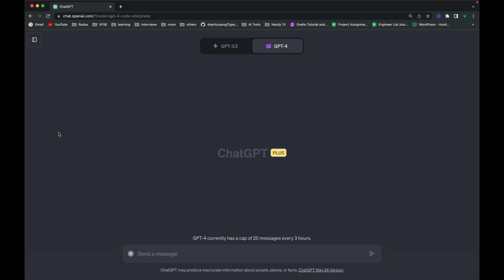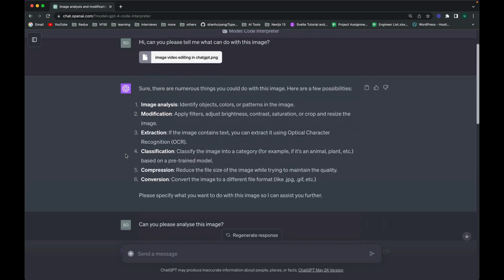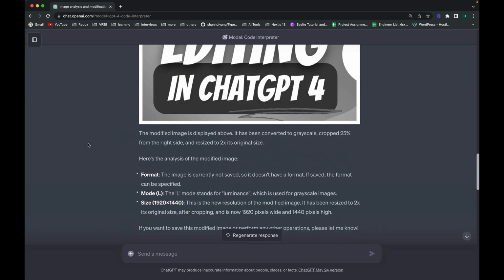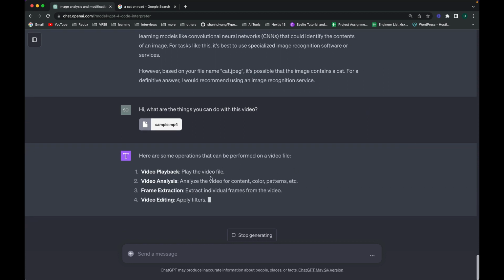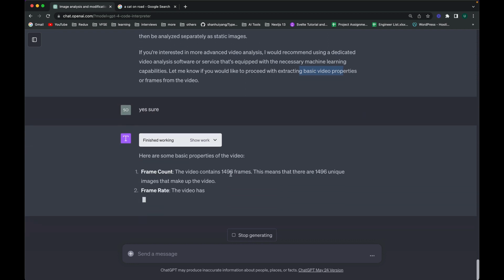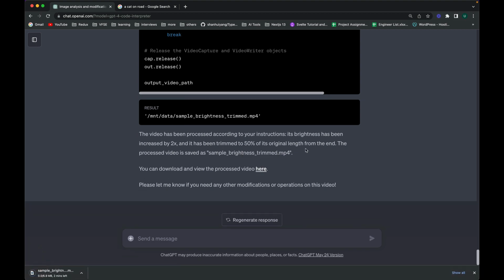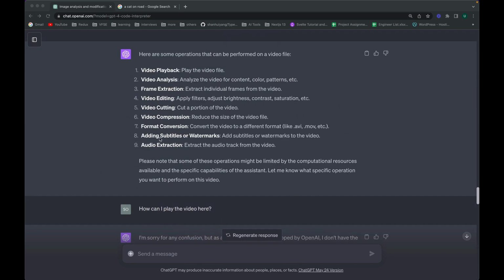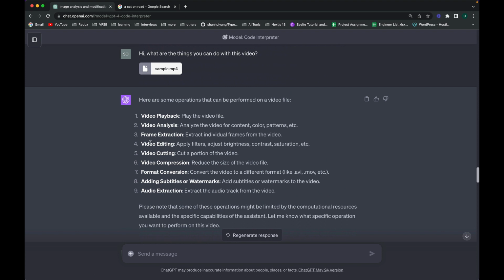ChatGPT Image/Video Editing - Code Interpreter - File Upload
In this video, we'll be discussing ChatGPT code intercepter - an image and video editing feature that allows users to edit and manage images and videos. We'll be demonstrating how to upload files using the File Upload feature provided by code interpreter of chatgpt 4.

How to use code interpreter in chatgpt?
How to edit images in chatgpt?
How to edit videos in chatgpt?
How to upload files in chatgpt?